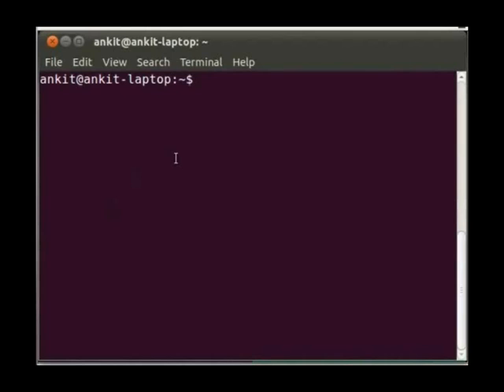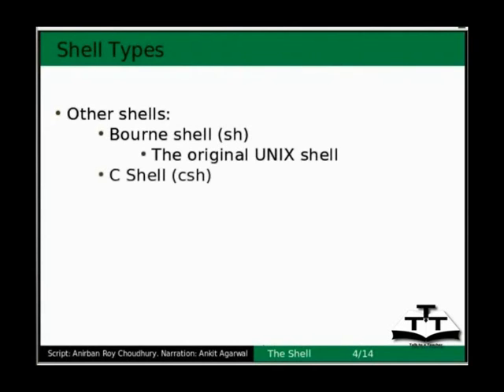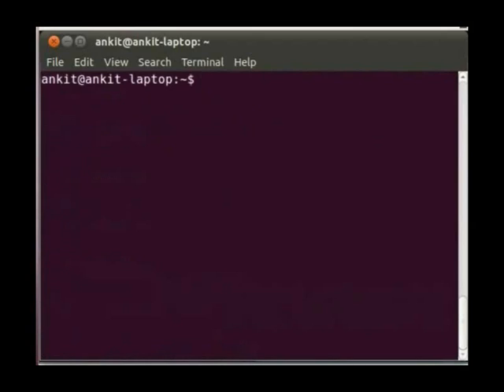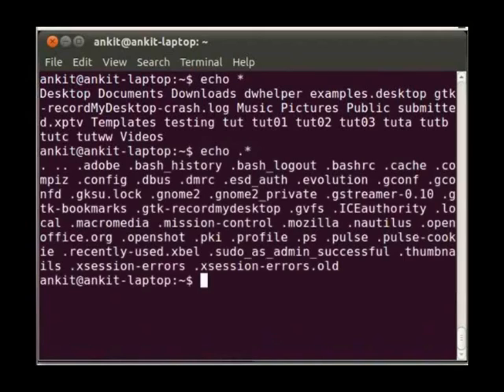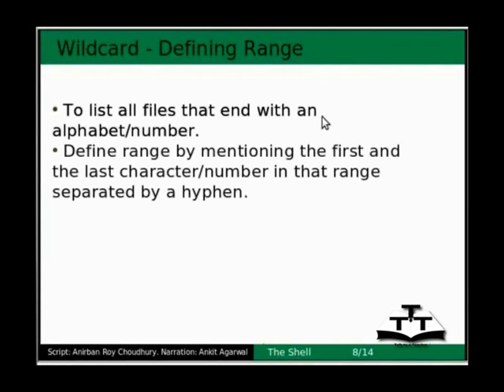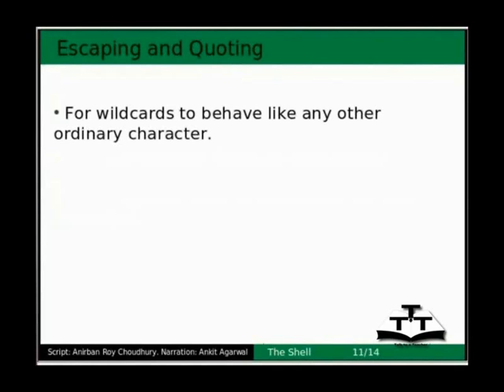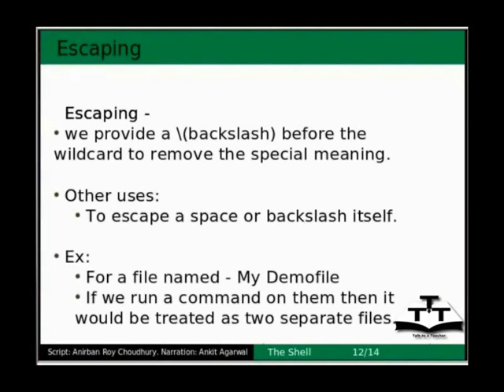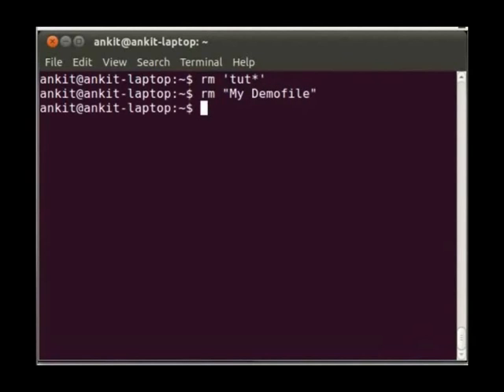The Shell English 100000